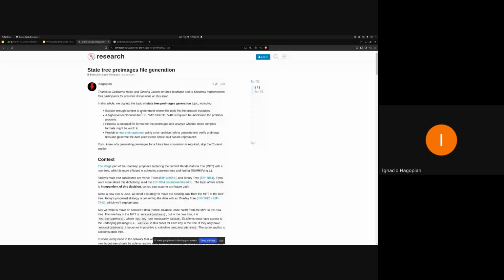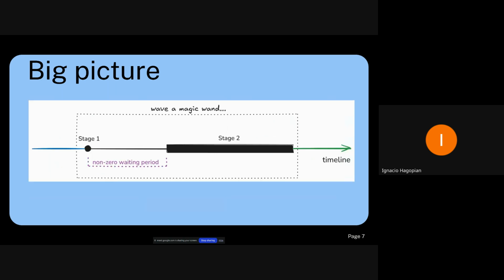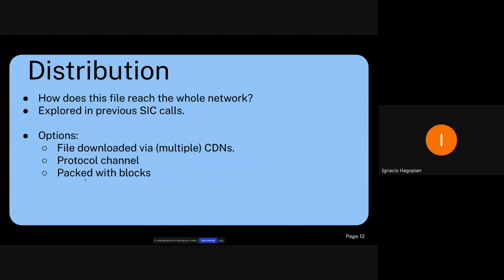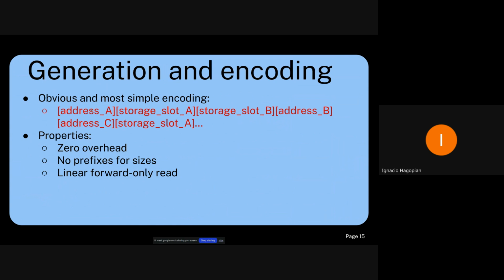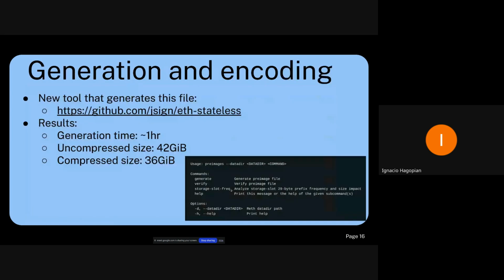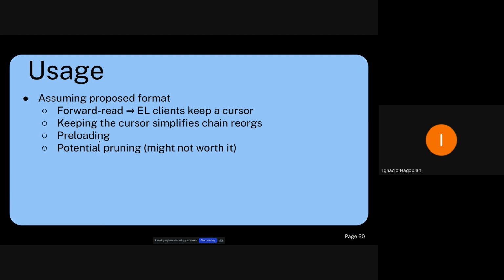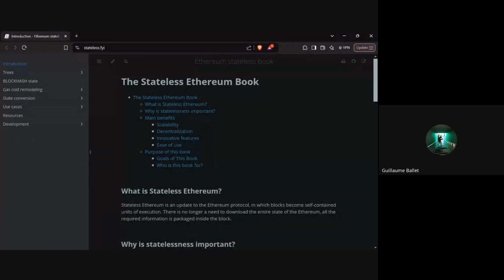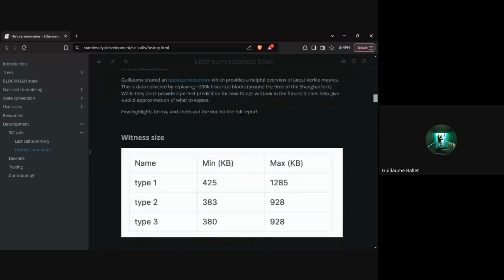Stateless Implementers Call #31